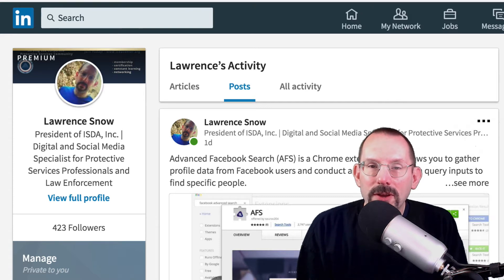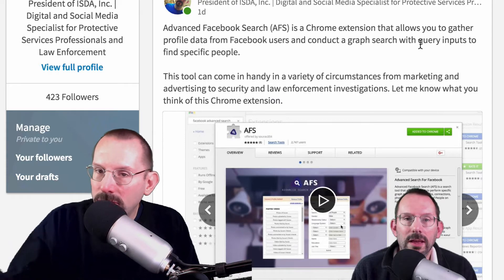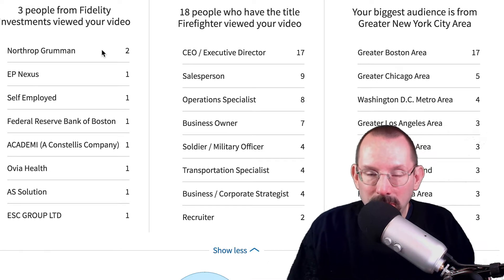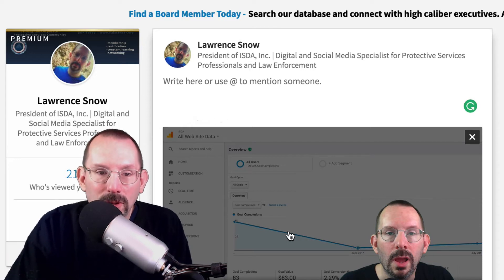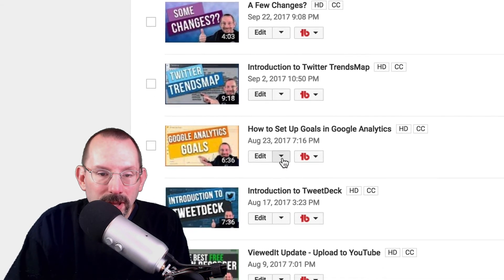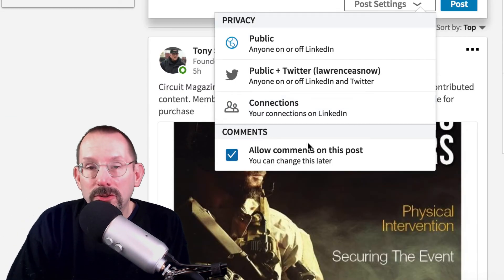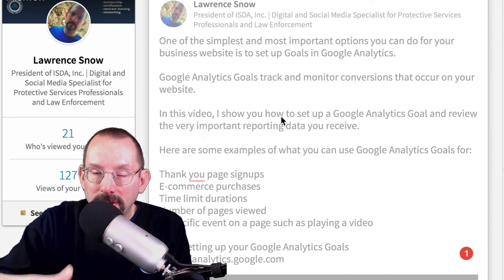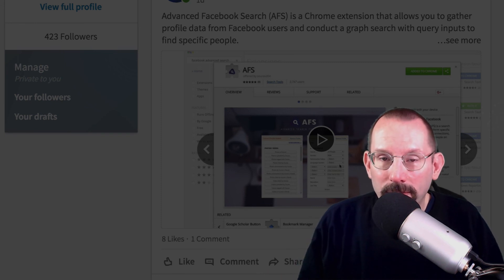How to Upload a Native Video to LinkedIn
In this video I walk you through the steps to add video to the LinkedIn feed from the desktop and mobile.

Over the last few months LinkedIn has rolled out the ability to upload video natively to the LinkedIn feed.

The process is simple and straightforward. Upload your video (10 minutes or less), and in the content and links and you're done. LinkedIn will process the video and notify you when the video is done completely uploaded.

In my testing the native video has a wider reach than sharing a YouTube video or a blog post.

Why would we want to upload videos to LinkedIn?
 - Increase your audience
 - Grow your business by obtaining leads
 - Repurpose your videos from YouTube

Helpful Hints:
LinkedIn is a different audience than YouTube. I suggest to take a look at what you're going to saying the text to provide context to business oriented people

You can't edit the video. There are no options for thumbnails. It grabs the first frame of the video as the thumbnail so you may want to edit the video before you upload it to LinkedIn.

Pay attention to the analytics that LinkedIn provides for the video. Who is looking at your videos, where are they located, and what companies do they work for.

TubeBuddy is powerful browser plugin that will save you time & money, boost video performance and help you engage with your audience.